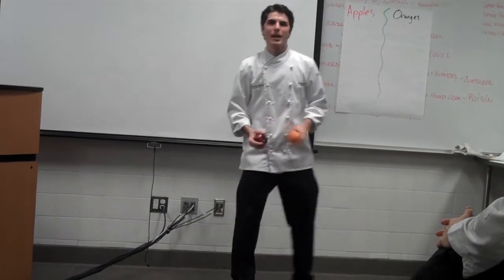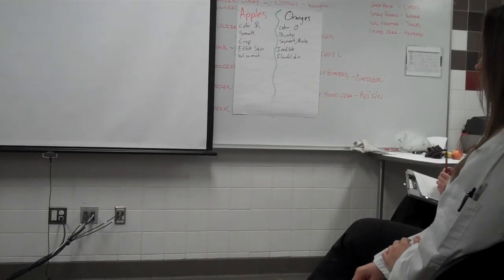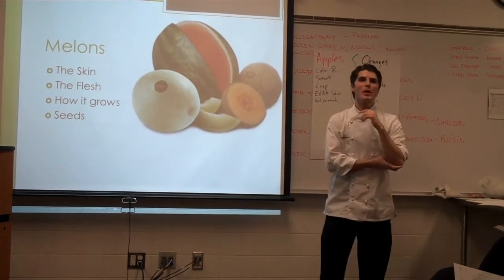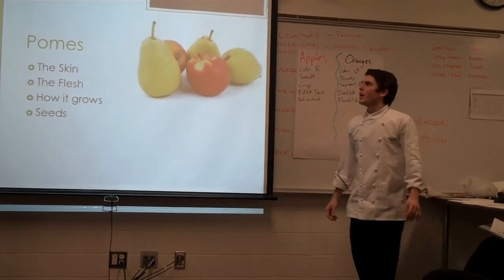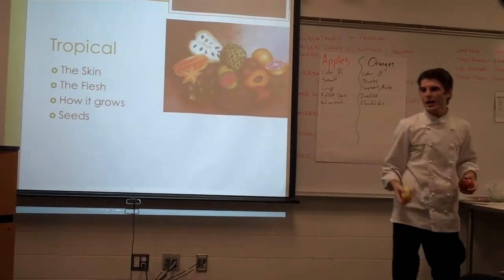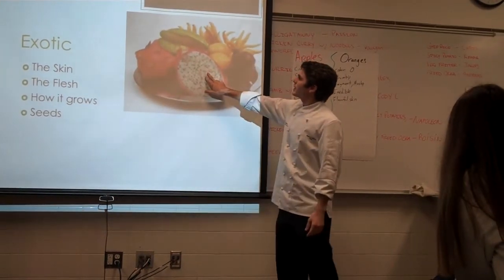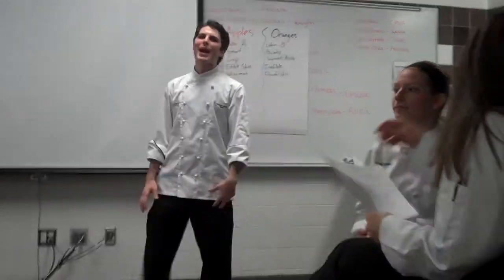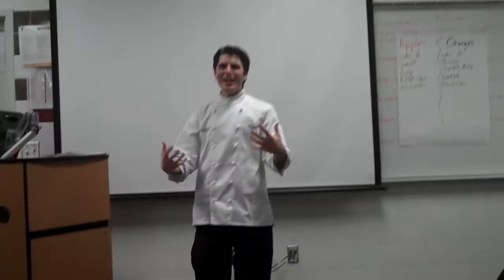Fruit Category Lesson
Michael Moran giving a lesson on the categories of Fruit for EDUC6027 at JWU.